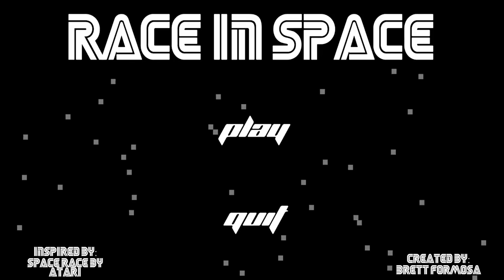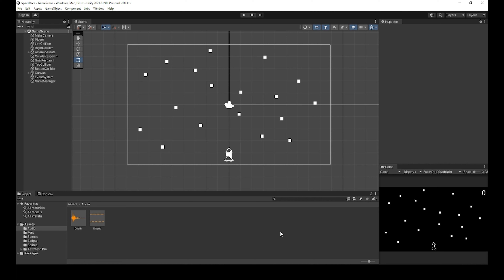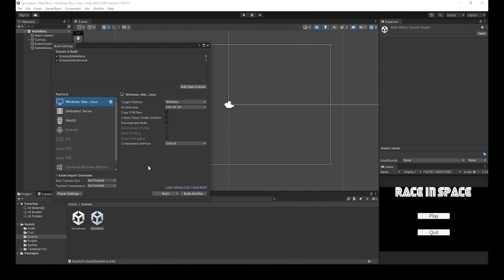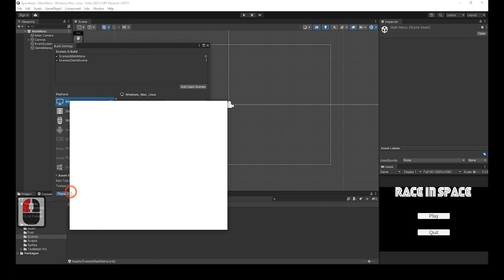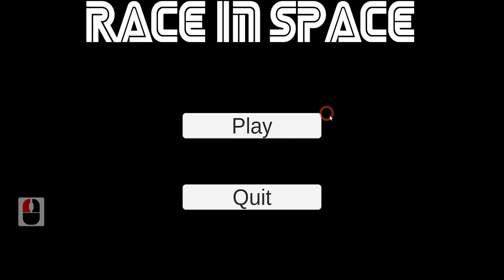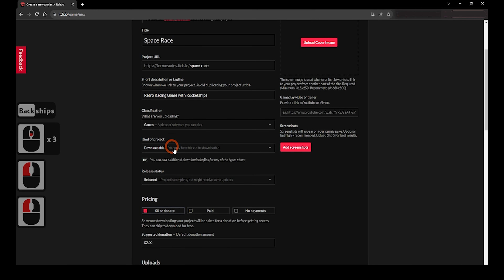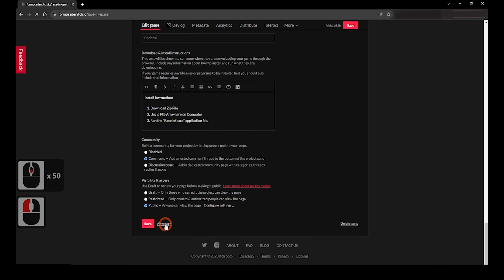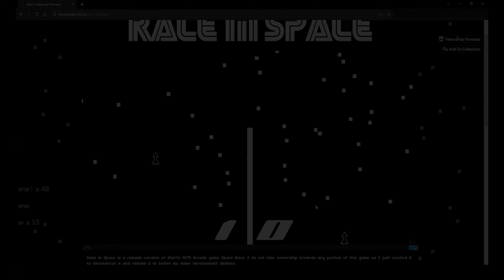Unity Building and Uploading: Share Your Game - Re-Create Space Race Ep. 11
Welcome to Episode 11, the grand finale of "Getting to Know Unity," our beginner's tutorial series devoted to guiding you from zero Unity knowledge to at least a beginner's understanding, complete with essential scripting practices and game development principles. In this concluding episode, we reach the exciting culmination of our game development journey. Together, we'll build our completed game and then take the next step by uploading it to itch.io, a platform where you can share your creations with the world.